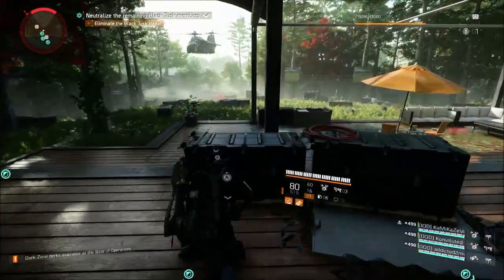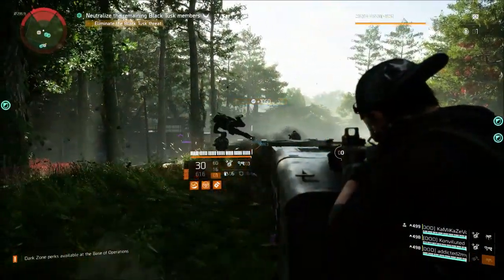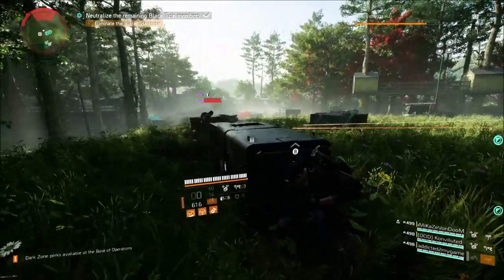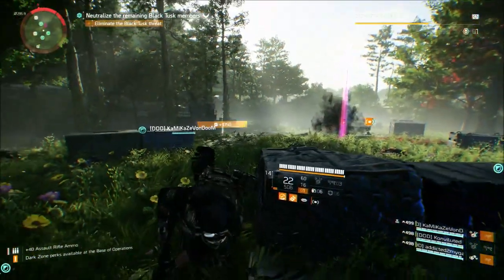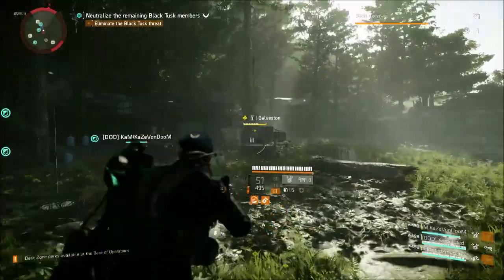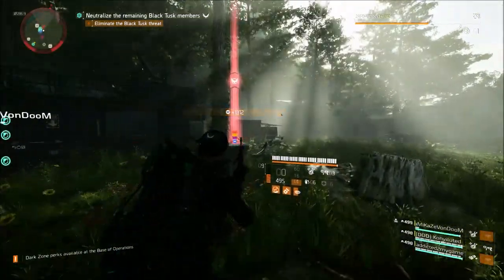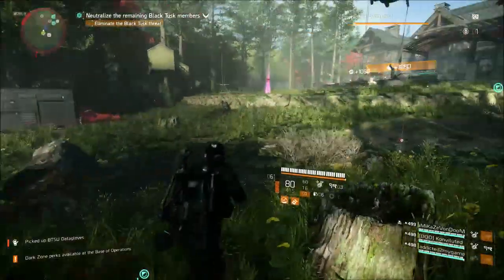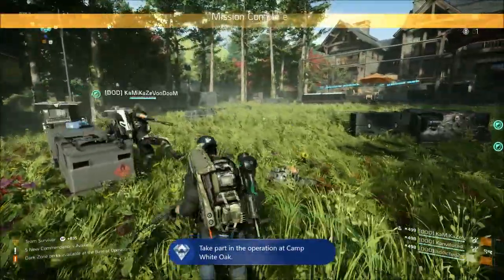The Division 2 - How To Get the BTSU Gloves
hey guys heres a quick video on how i got the btus gloves i know theres alot of other videos but heres how i got my pair on the first try